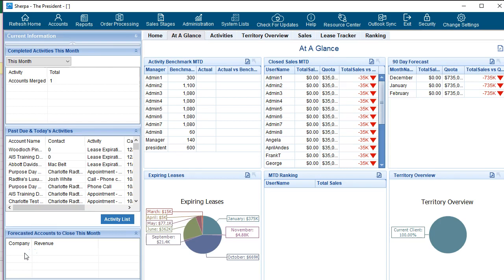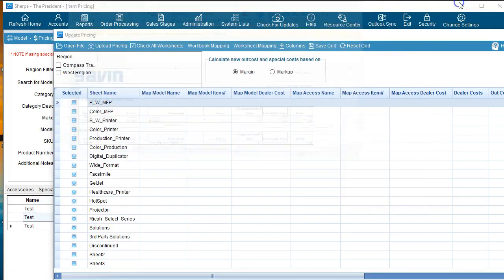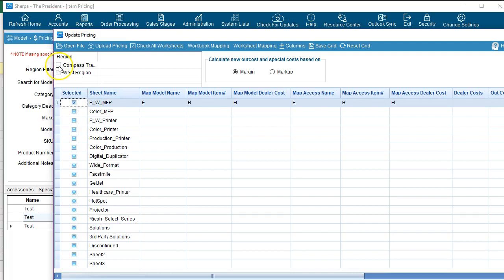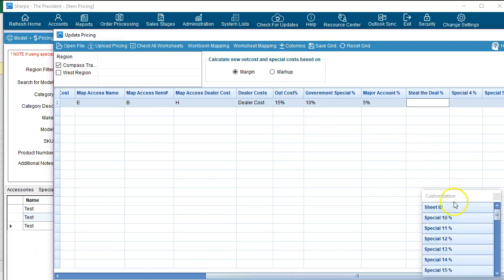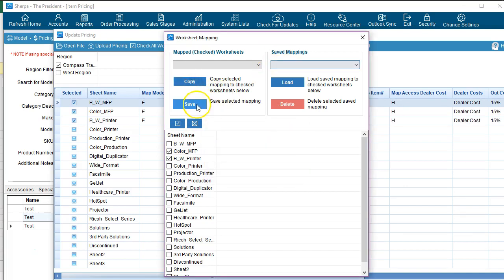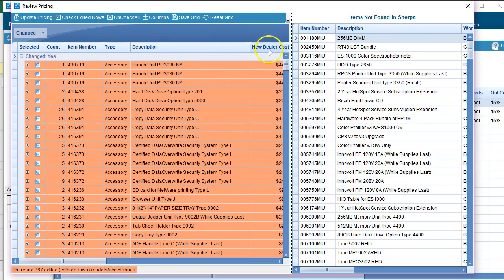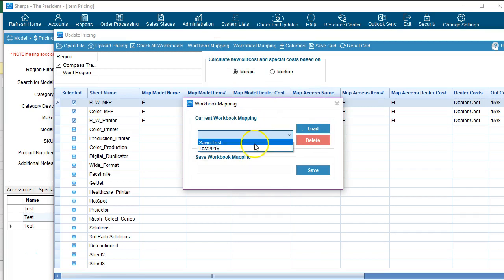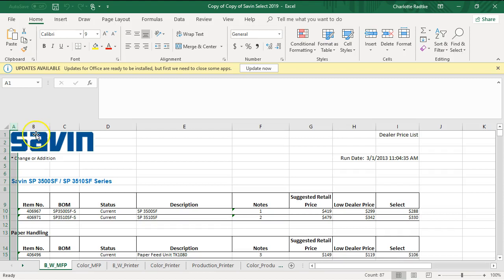Equipment Manufacturer Pricing Update